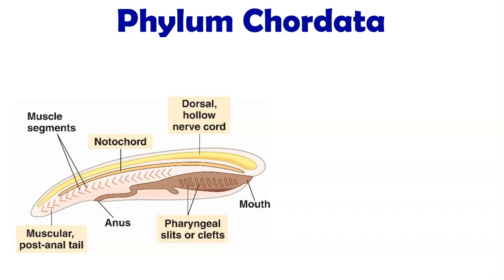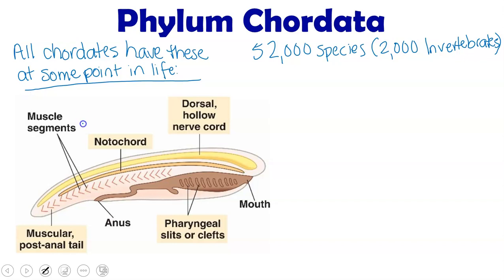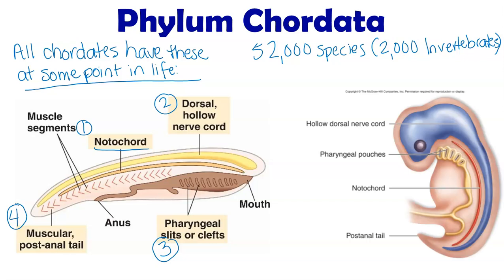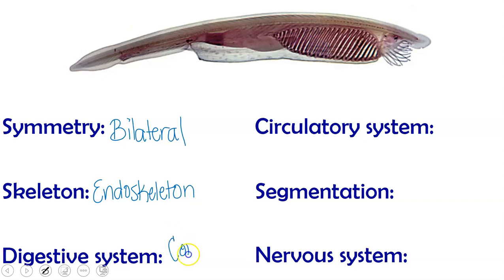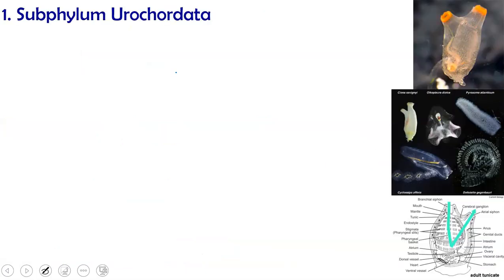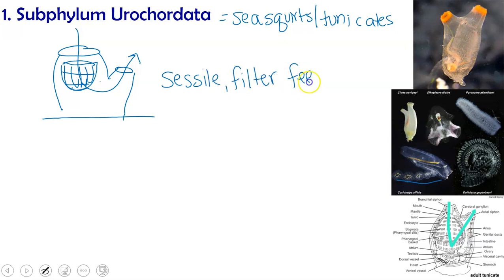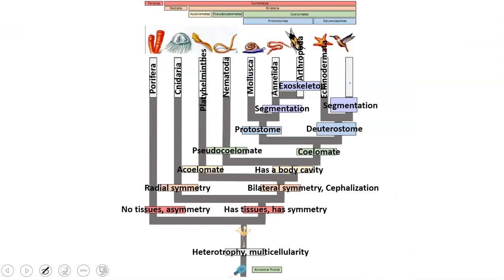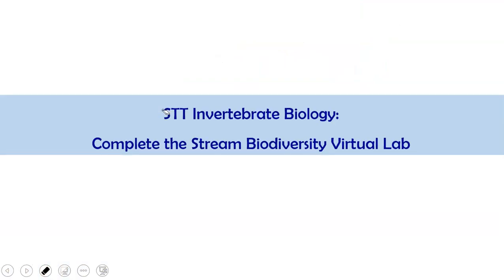Invertebrate Biology : Chordata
Learn the characteristics of chordates that include sea squirts, lancets, and vertebrates.

Originally part of Fernbank Science Center's Scientific Tools and Techniques Invertebrate Biology course.